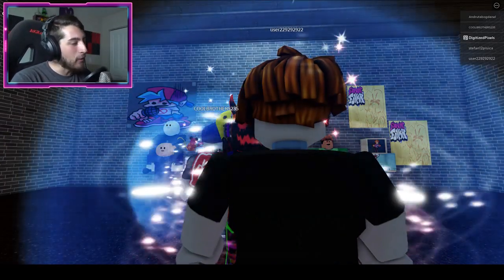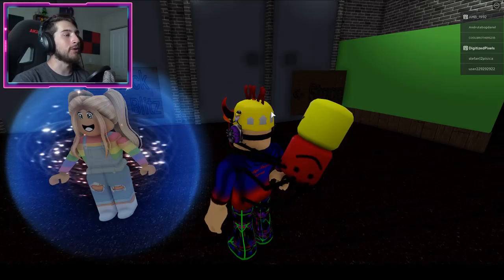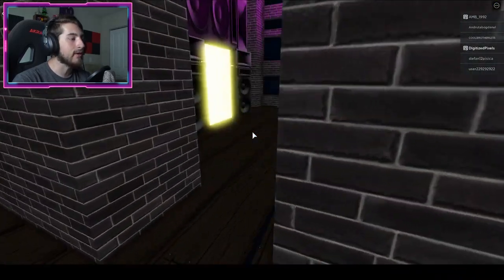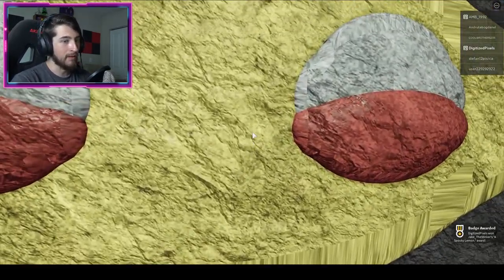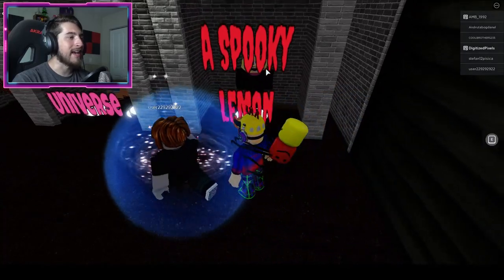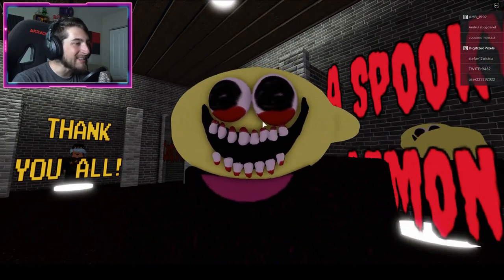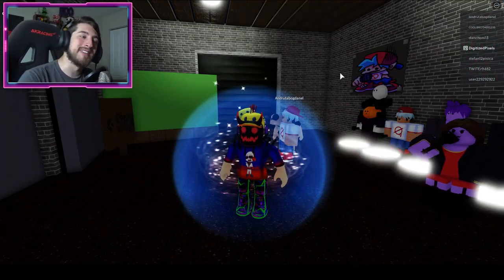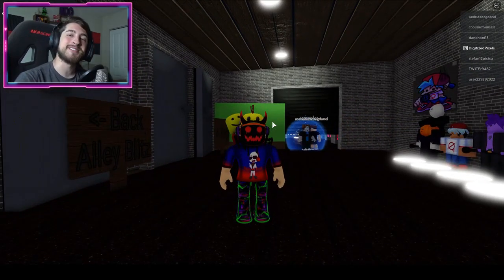How to get "A SPOOKY LEMON" BADGE + MORPH/SKIN in FRIDAY NIGHT FUNK: THE FUNKY RP! - Roblox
In this video, I'll be showing you guys how to get A SPOOKY LEMON BADGE + MORPH/SKIN in FRIDAY NIGHT FUNK: THE FUNKY RP!